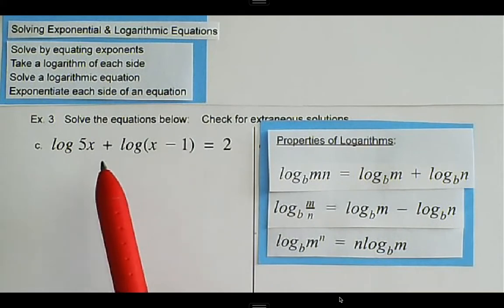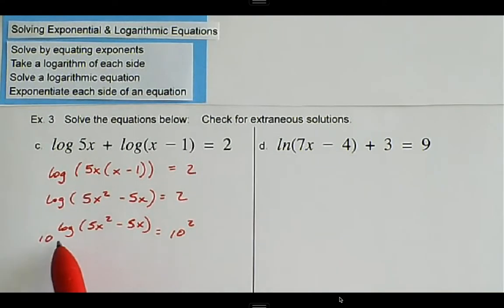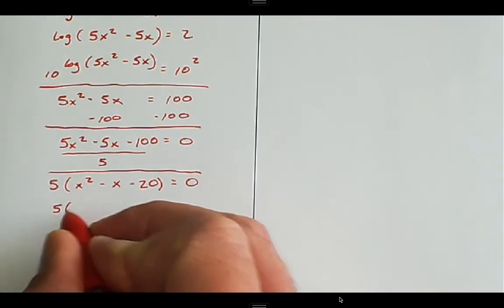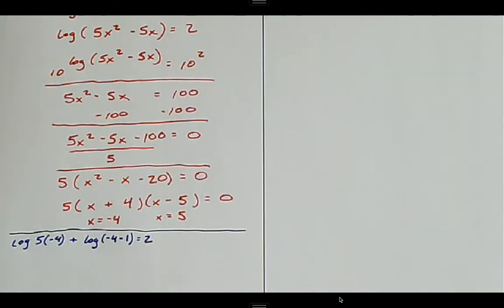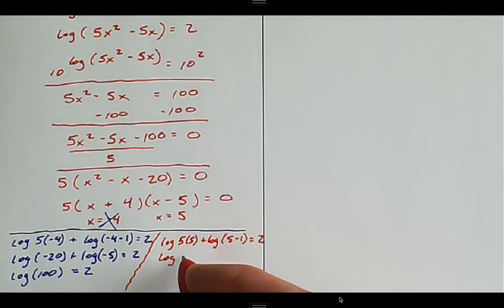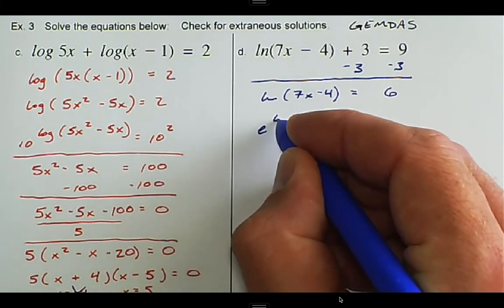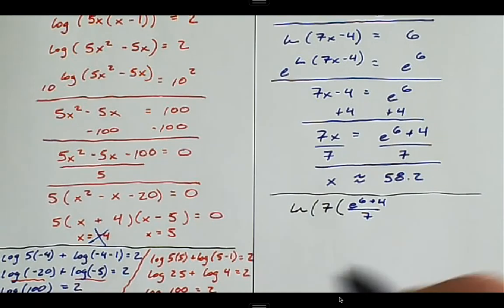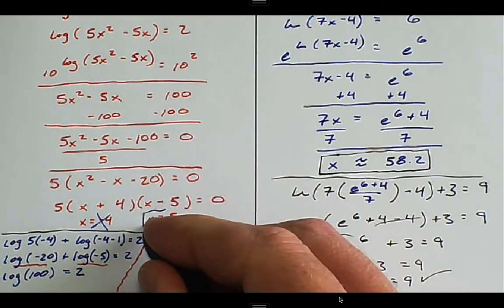A2.06.06.VD.05.Solving Logarithmic Equations (Exponentiate)